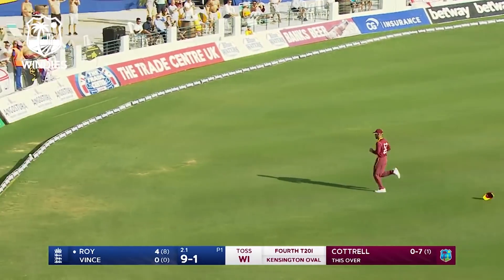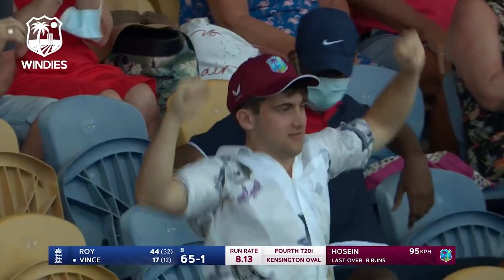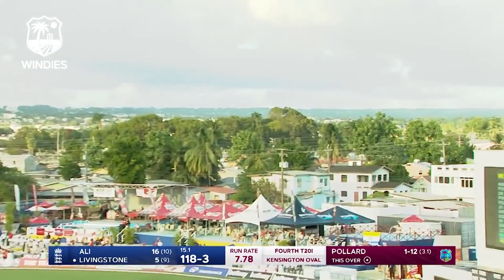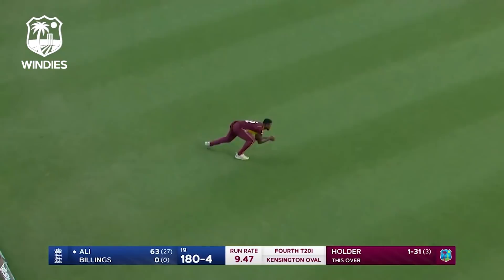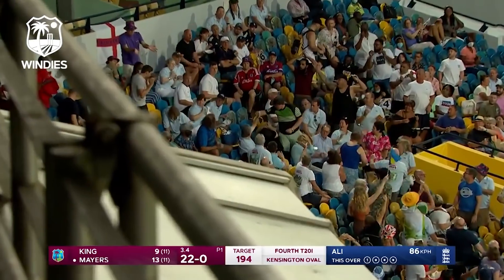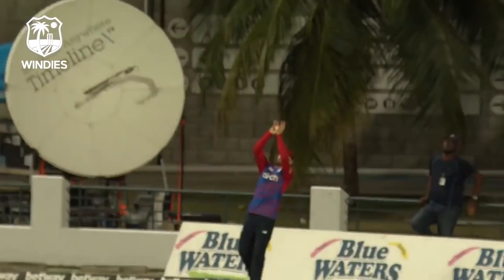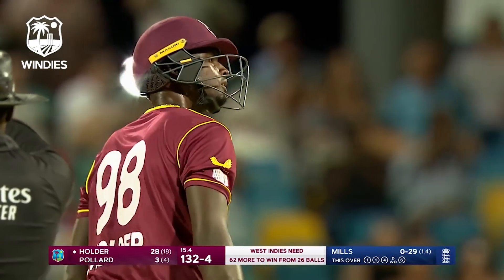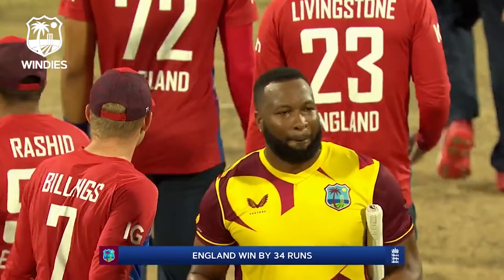Highlights | West Indies v England | Moeen Keeps England Alive in the Series | 4th Betway T20I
Watch highlights of West Indies v England in the 4th Betway T20I.